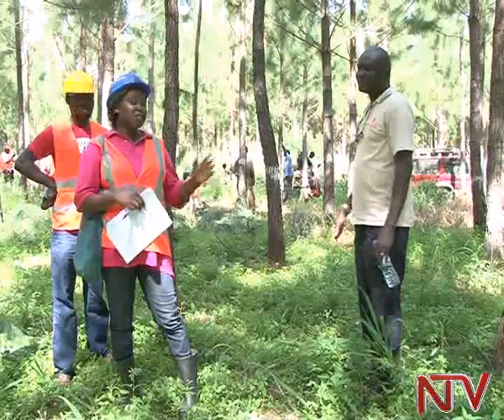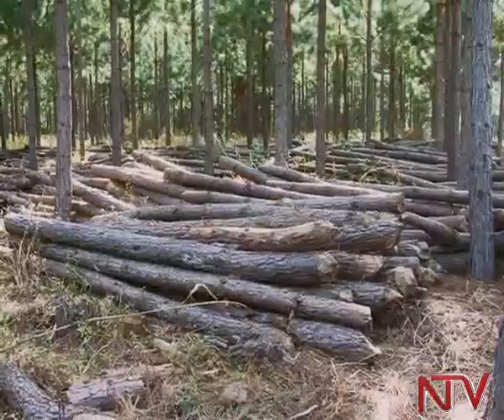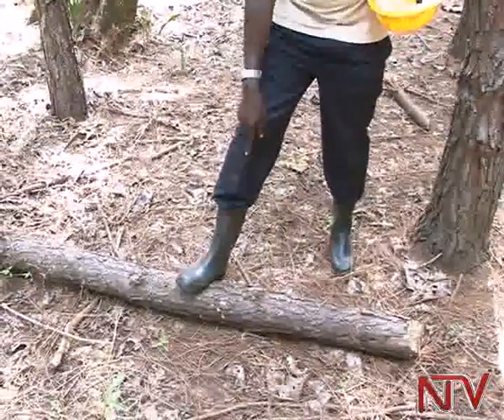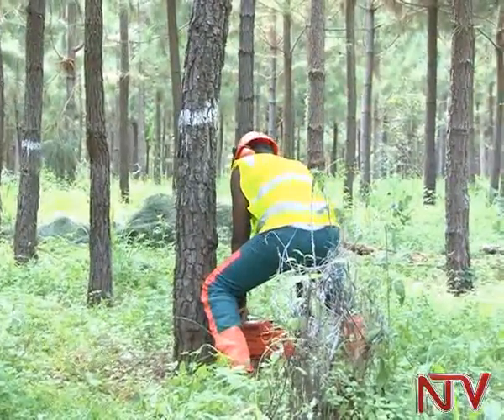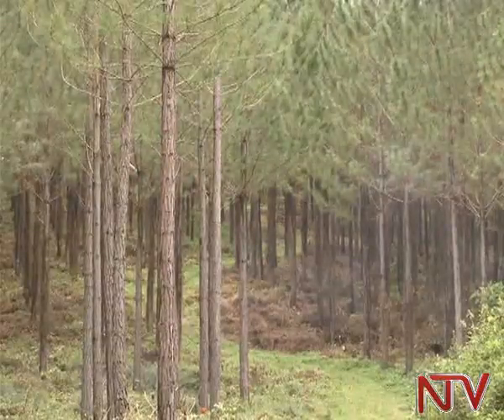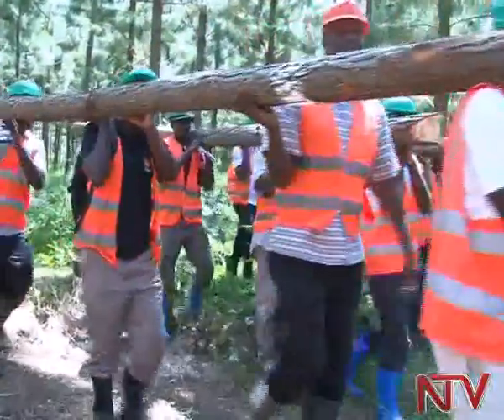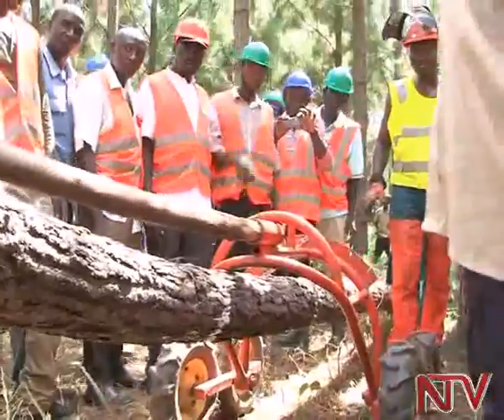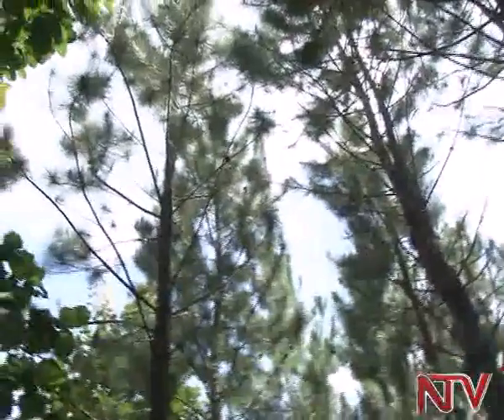Nature Files: Why thinning is vital for Commercial forestry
To make a good yield from a forest plantation, commercial forest farmers are advised to remove undesirable trees to provide more growing space for the rest. This is called thinning. Foresters say the practice of thinning is yet to be appreciated by some farmers, who feel it is an unnecessary loss to other varieties. In Nature Files, Moses Akena looks at the importance of thinning in commercial forestry.